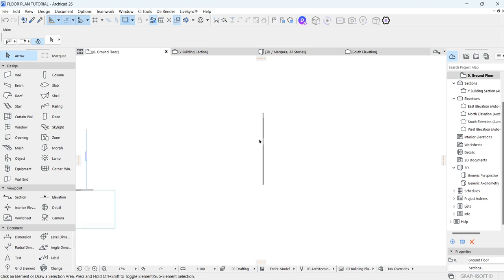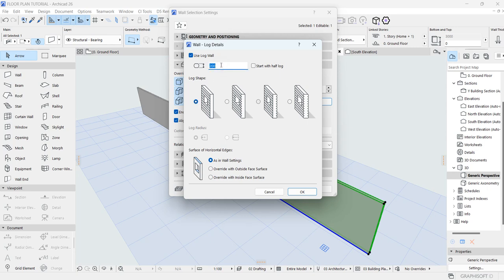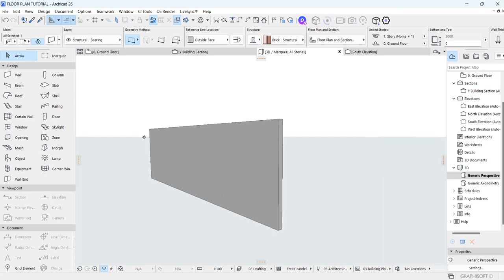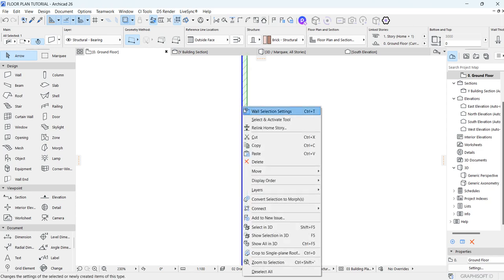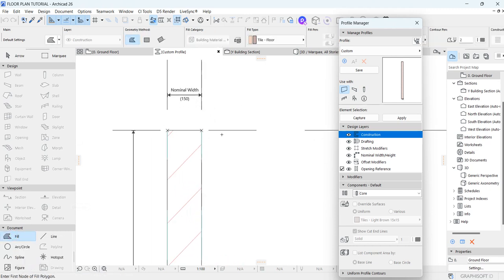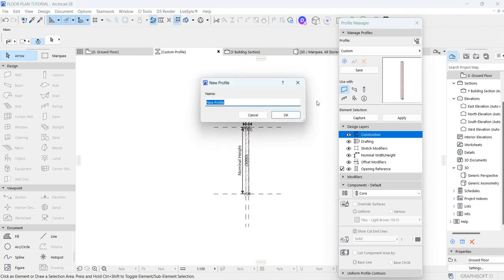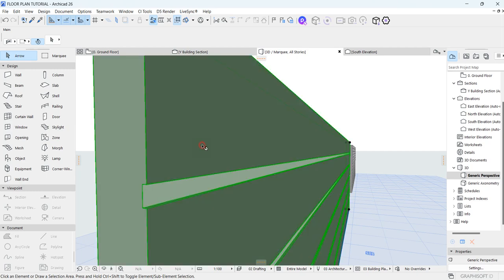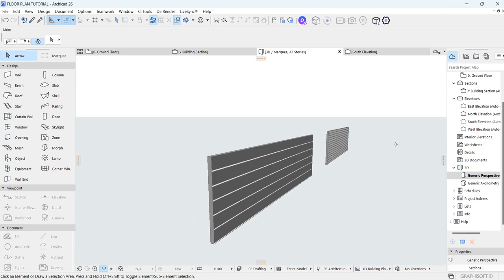How to Design a Log Wall in ArchiCAD | Complete Beginner-Friendly Tutorial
Learn how to design a Log Wall in ArchiCAD step-by-step in this beginner-friendly tutorial! In this video, I guide you through all the essential tools and modeling techniques you need to accurately create realistic log walls using ArchiCAD.

Whether you're designing cabins, wooden homes, rustic façades, or detailed construction drawings, this tutorial will help you improve your ArchiCAD modeling skills and work faster.

🔹 What You Will Learn:

How to set up log profiles

How to model log walls using complex profiles

How to apply materials and textures

How to adjust intersections and joints

How to generate clean construction documentation

Pro tips for realistic and efficient modeling

If you’re learning ArchiCAD or improving your professional workflow, this video is perfect for you.